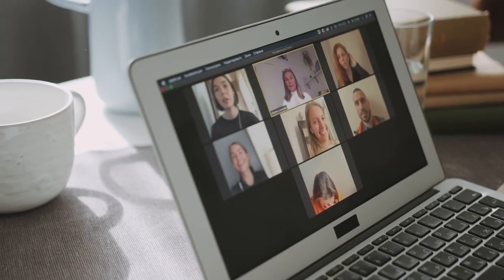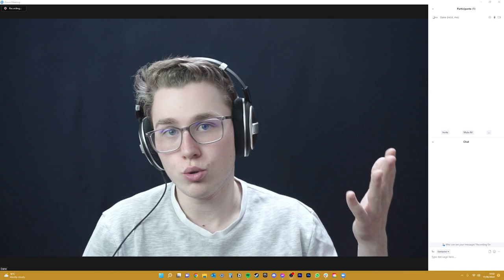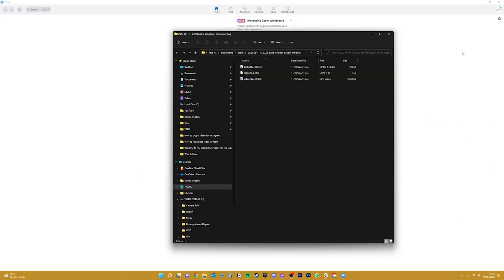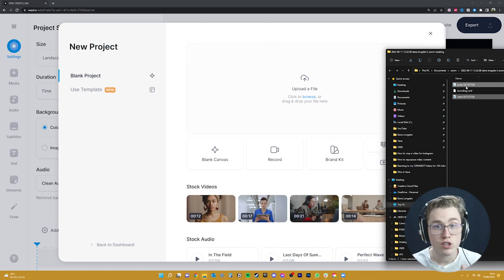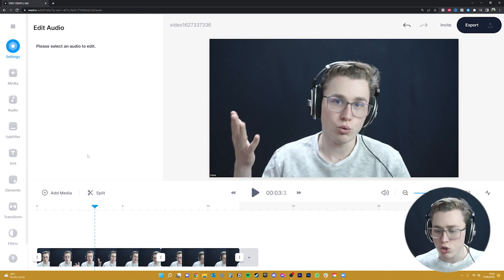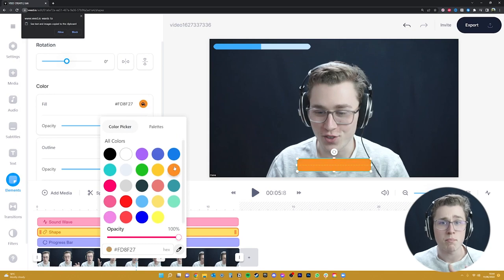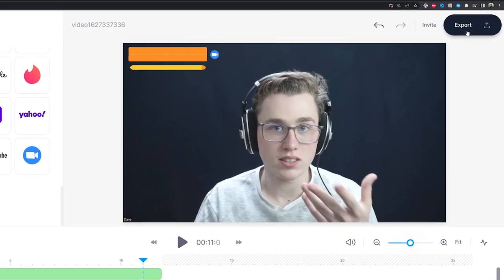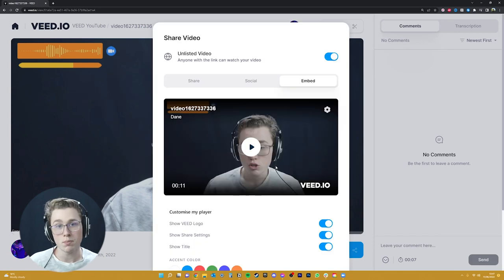How To Edit a Recorded Zoom Video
In this tutorial, we'll be showing you how to find your recordings from a zoom call, meeting, or conference. Then, how to edit these for free with VEED's online video editor. I'll then talk about how you can then repurpose this content to maximise its value.

🚀 HOW TO EDIT RECORDED VIDEOS FROM ZOOM:

00:00 Intro
00:16 How to Record On Zoom
00:29 How to Access Your Zoom Recordings
00:36 How to Download a Zoom Recording
00:45 How to Edit Zoom Video
01:10 Add Logos and Graphics to Zoom Video
01:47 How to Export A Video
02:04 How to Share Zoom Recordings on Social Media
02:10 How to Repurpose Zoom for TikTok and Instagram
02:38 Outro

Dane & VEED.IO